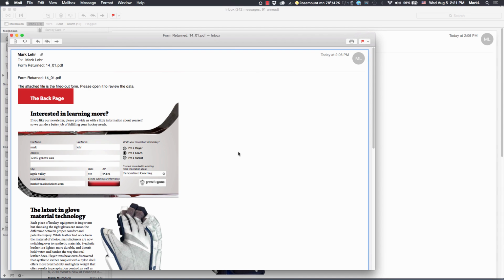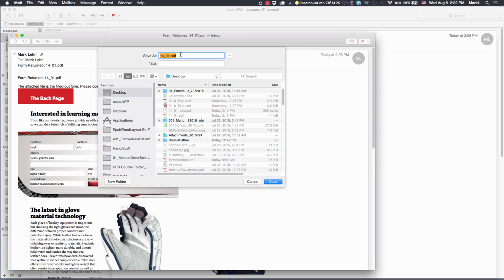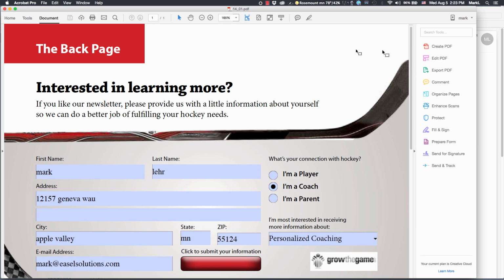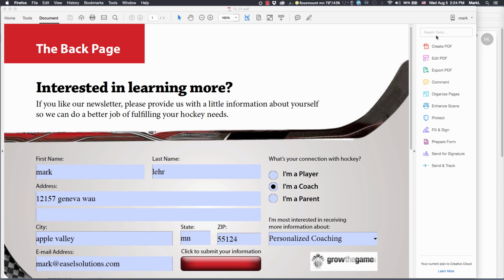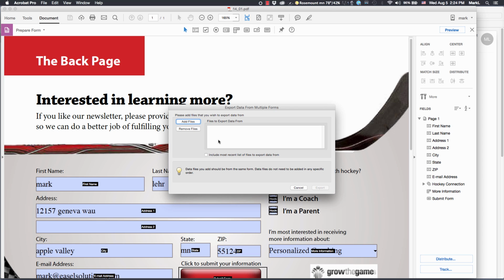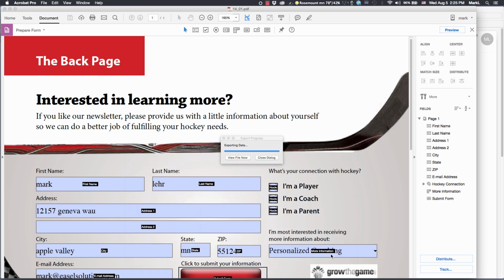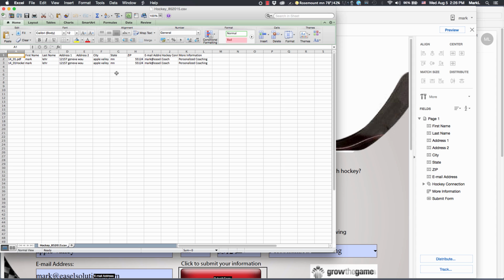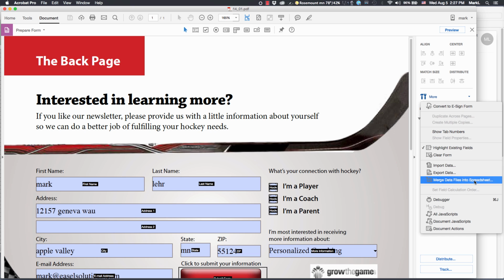PDF form data to Excel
extracting data from a fillable pdf form to excel